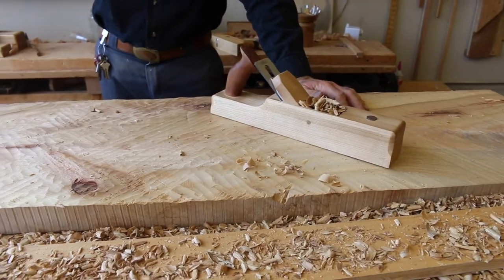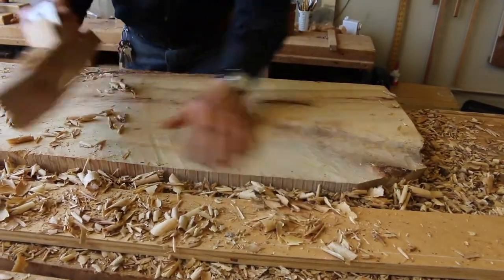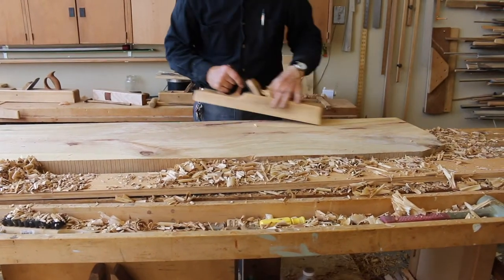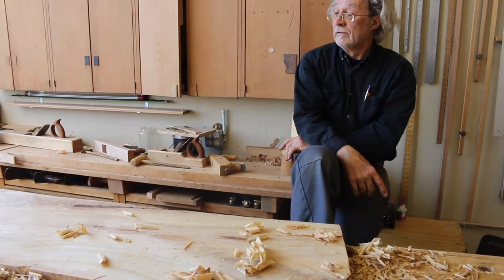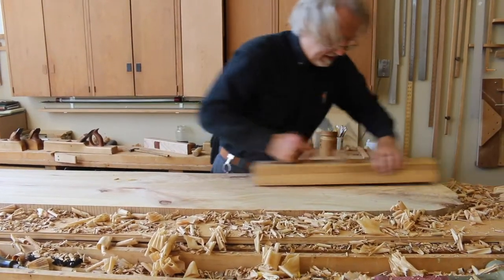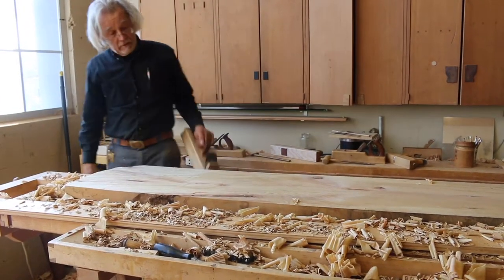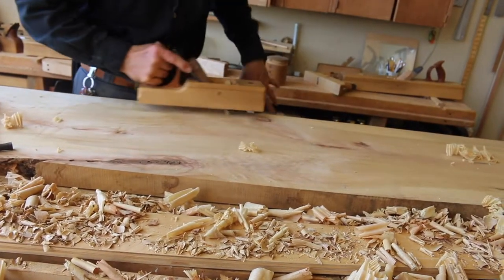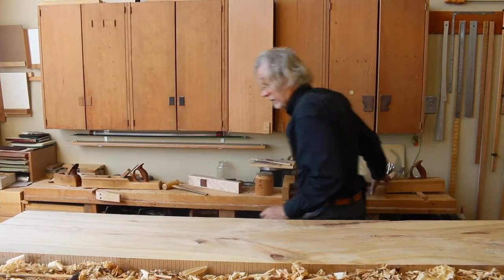How to flatten, square, and dimension boards by hand, Part 3 of 4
This 4-part video goes into depth on the traditional method of flattening a board with hand planes. It includes an in-depth discussion of the best planes to use, how they're set up, and the techniques used to flatten a 15" wide, 6 foot long figured piece of hardwood.